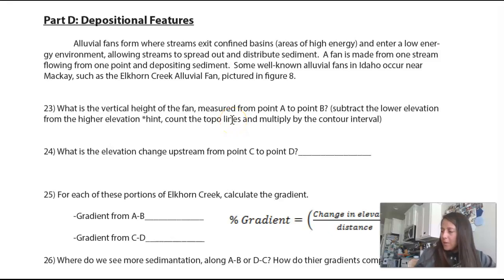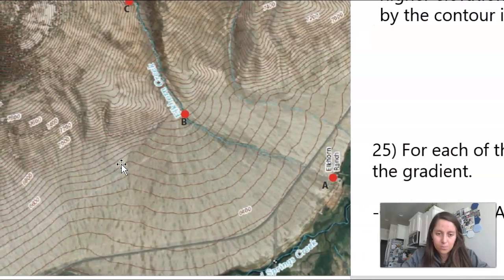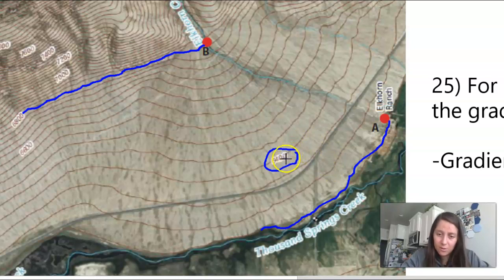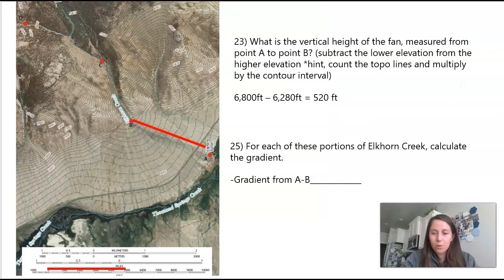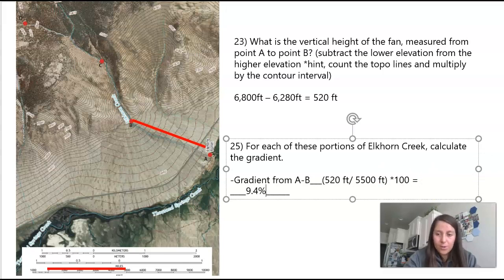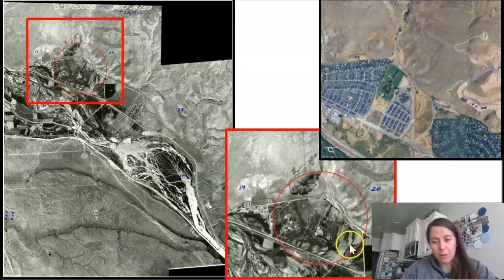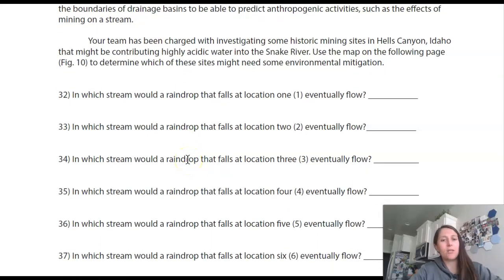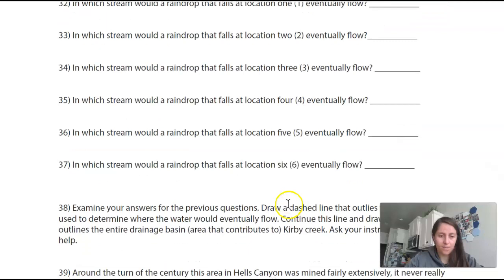Lab-Running Water - Sp20 - #2